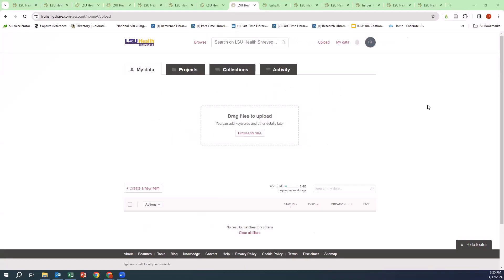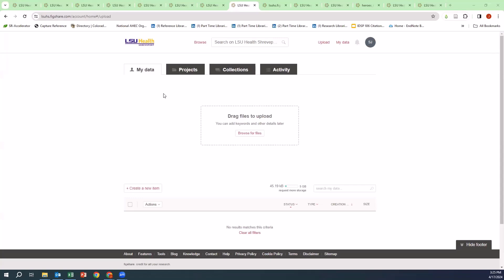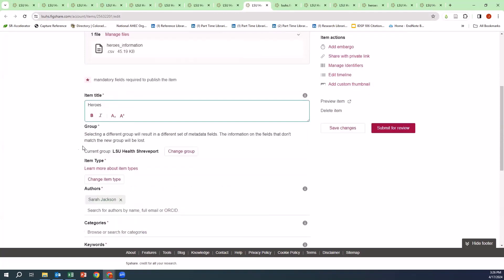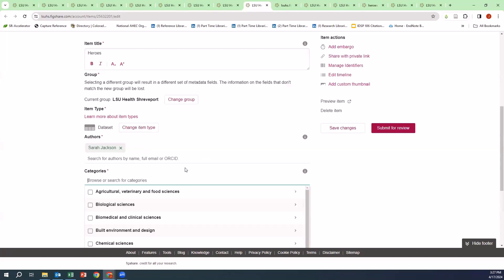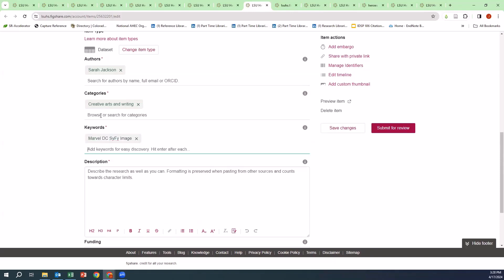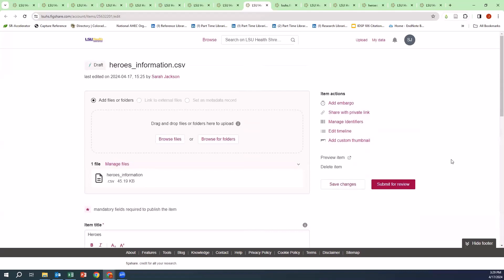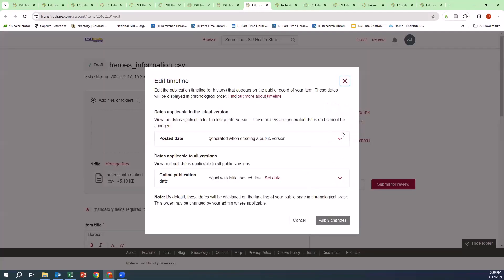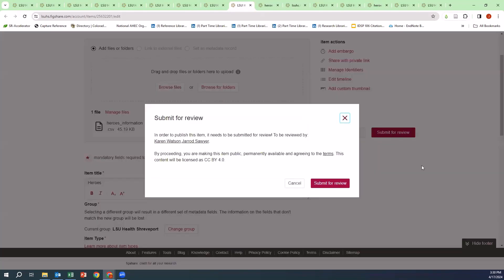How to Upload a Dataset to figshare